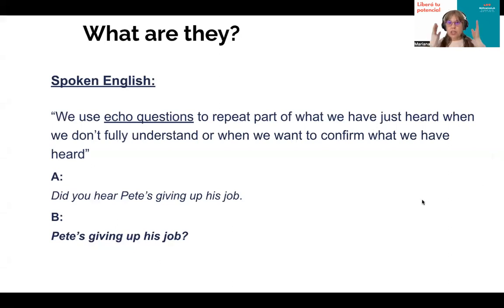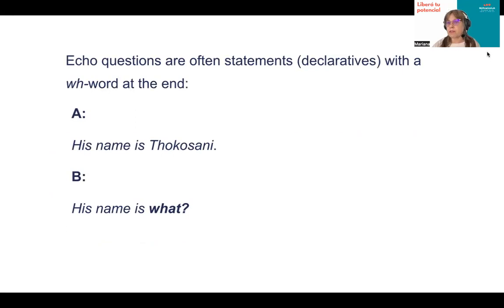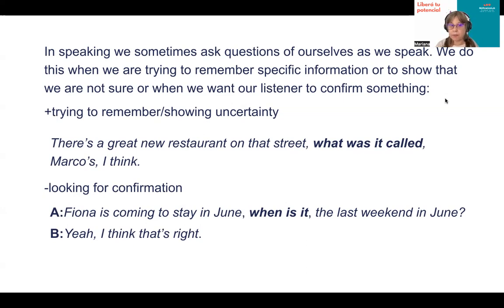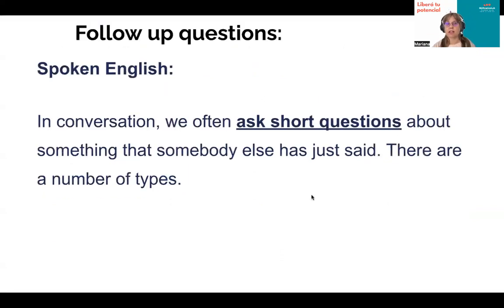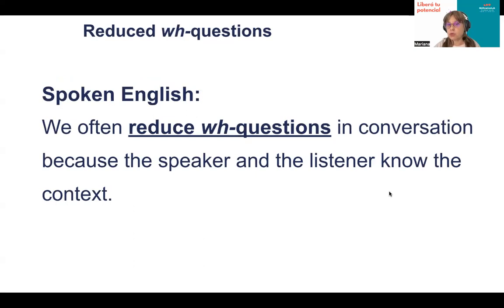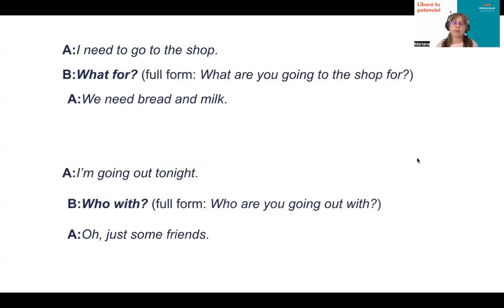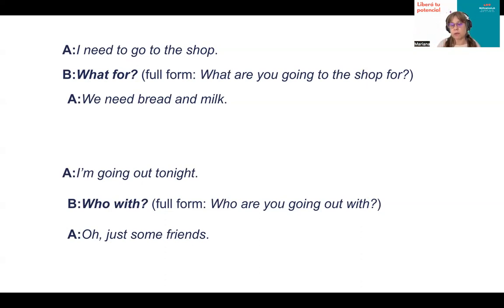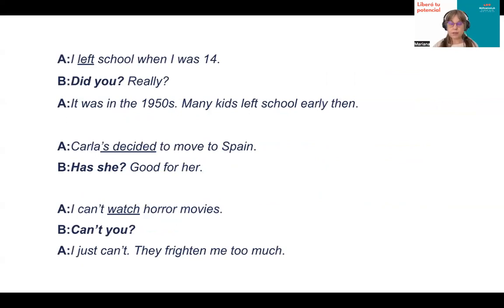ECHO AND FOLLOW UP QUESTIONS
En este video en inglés, cómo usar questionsinenglish echoquestions followupquestions y además podrás practicar tu comprensión auditiva en inglés-listening,